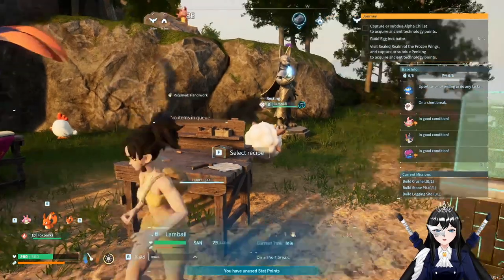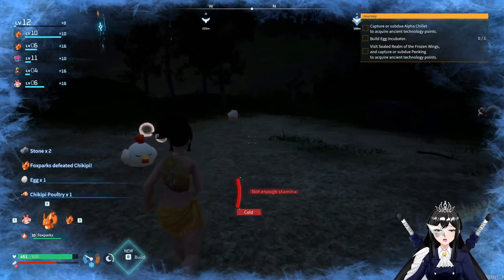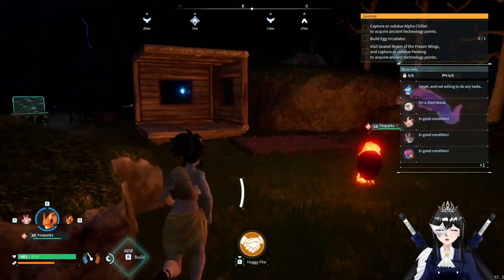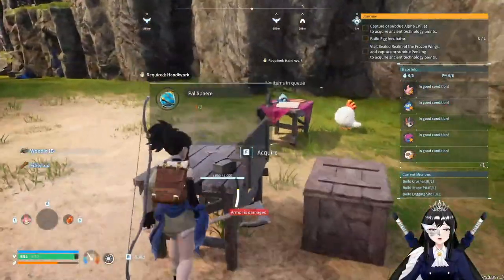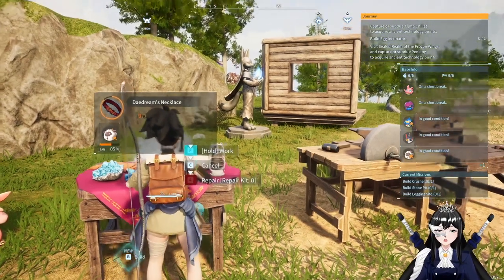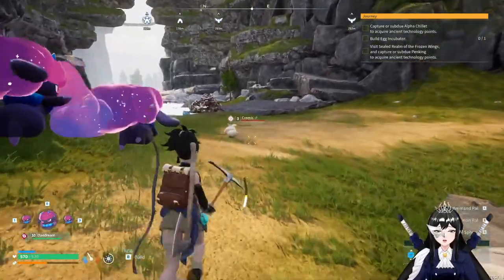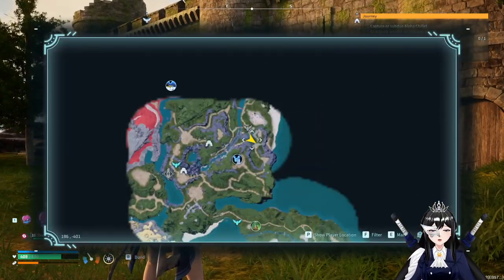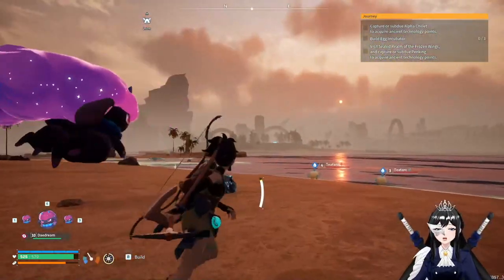IS THIS THE BEST PALWORLD BASE?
In this full video of Palworld Episode 4, we dive into the Normal Mode run, taking on new challenges and uncovering hidden secrets! Join us as we navigate through exciting new areas, meet unique Pals, and craft essential items to aid our journey. Watch till the end for our insights and strategies on tackling this mode.

Palworld, PalworldGame, PalworldEp4, PalworldNormalMode, PalworldGameplay, PalworldAdventure, PalworldExploration, PalworldTips, PalworldCrafting, PalworldStrategy, PalworldSecrets, PalworldRun, PalworldPlaythrough, Palworld2024

Highlights editor: Edit pc